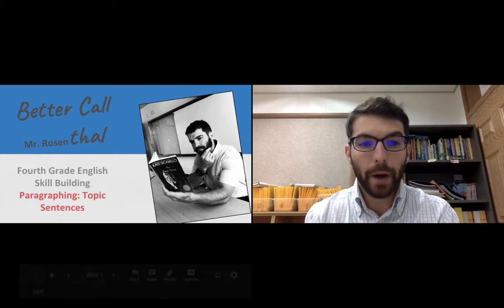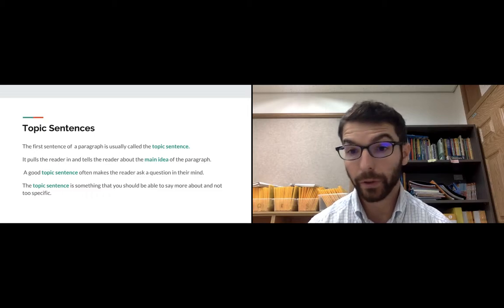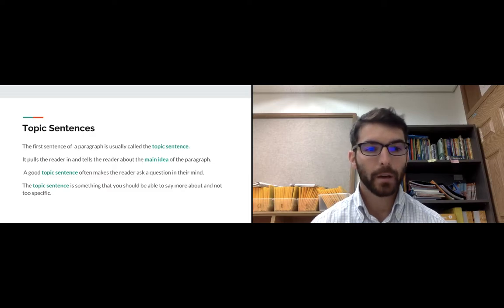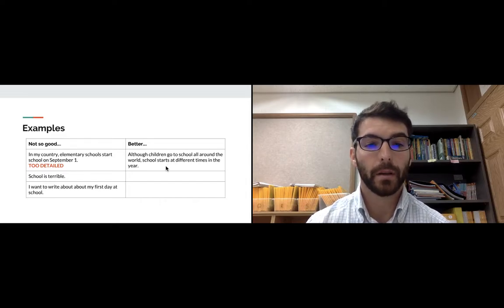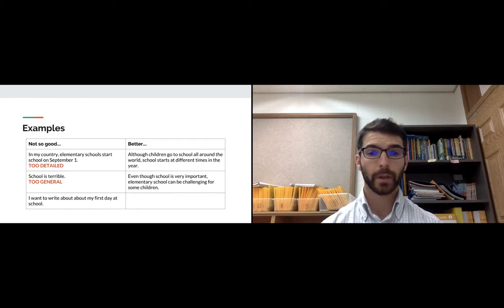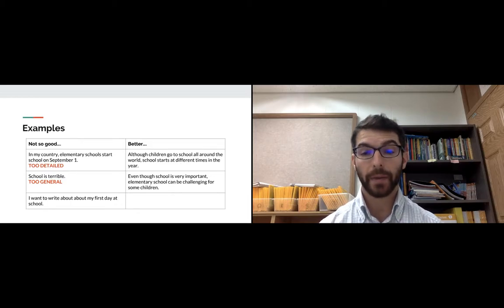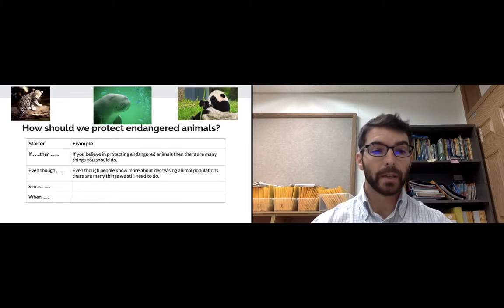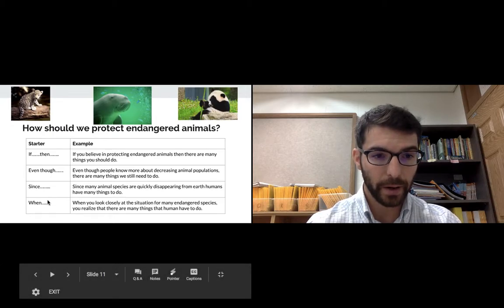Better Call Thal E3